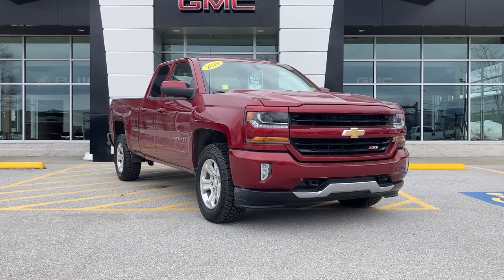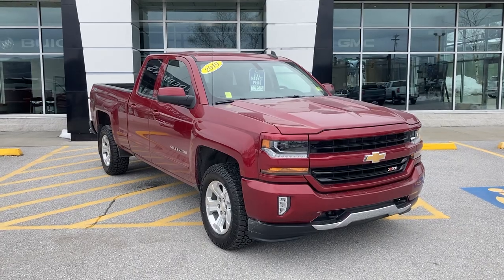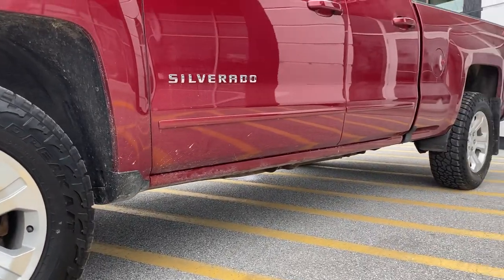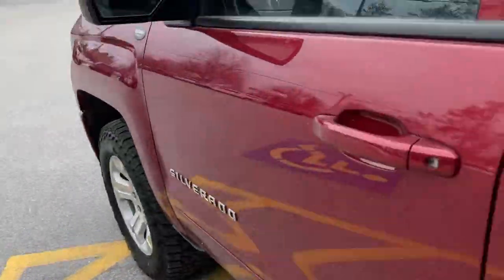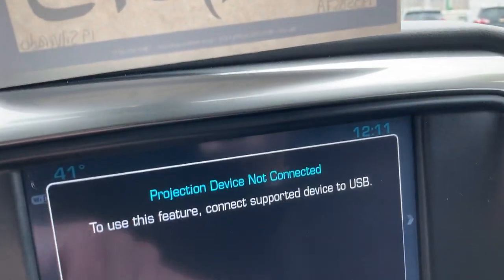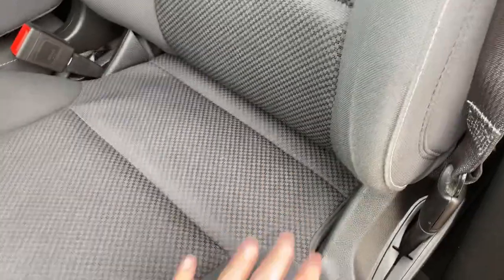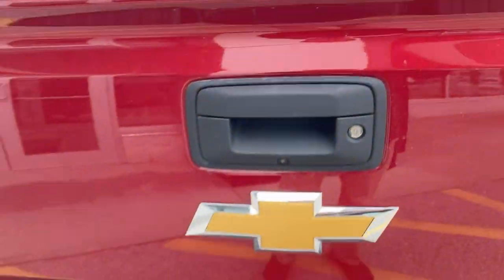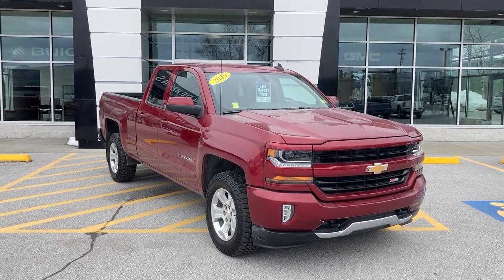2019 Chevrolet Silverado LD Z71